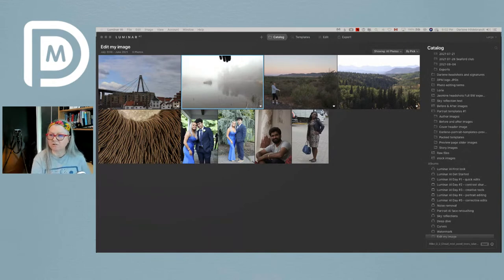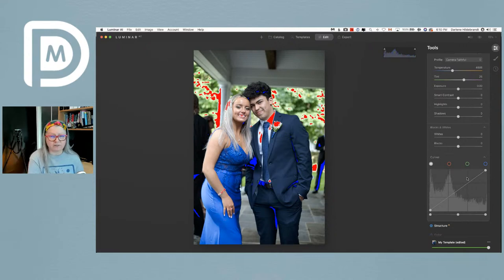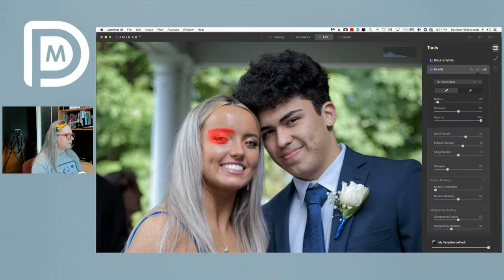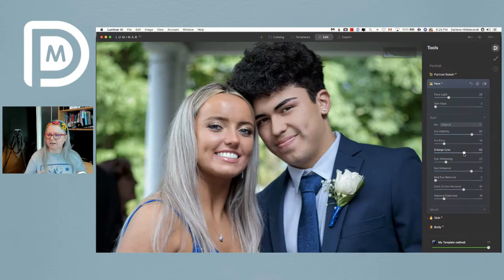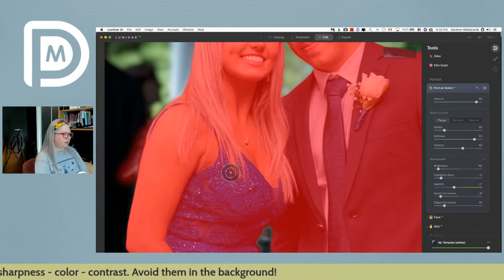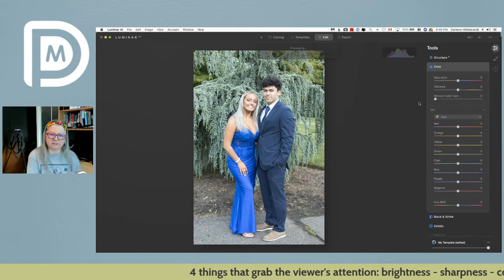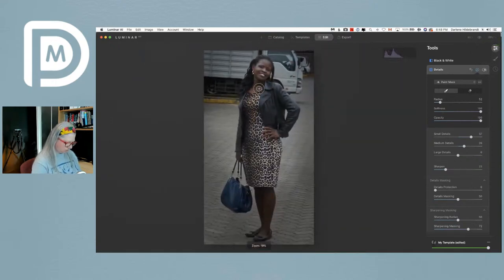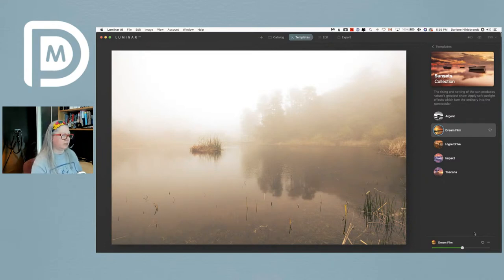Learn How to Edit Photos - Luminar AI Makes it Easy - LIVE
Join in as I talk about how I approach processing subscriber submitted images. I will talk about what to edit and why and then demonstrate different editing techniques using Luminar AI so you can see how easy it is to transform your photos using Skylum's photo editing software. You can ask questions and I will answer them in the live chat.

In this video I edit flora and fauna as well as some portraits and landscape photos.

Learn how to edit photos using Lightroom, Photoshop and Luminar AI, LIVE and in person every Wednesday at 8 pm EST

Whether your a beginner or intermediate photographer, watching Darlene editing photos is a great way to learn about the entire process. You'll be able to ask questions and interact with the host.

📌 Photo Editing Time Stamps
0:00 Introduction
3:00 Start
3:18 How to open Luminar as a plugin from Lightroom
4:56 Portrait retouching with Luminar AI
26:52 Demonstration of Luminar AI Portrait Bokeh
39:05 How to copy adjustments from one photo to another with Luminar AI
45:14 Copying adjustments to a completely different portrait photo speeds up your workflow
50:45 Editing out a hand over the lens in a landscape photo using Luminar AI
53:20 Luminar AI template demonstration on a landscape photo
1:00:54 Applying a template to a cityscape photo
1:09:58 How to export/import a photo into Luminar and keep the editing history
1:12:14 Editing a landscape photo with a human subject using Luminar AI templates
1:13:37 How to use a gradient mask for finer control over edits
1:16:27 Adding birds to sky with Luminar AI Augmented sky utility
1:18:00 Using Luminar AI Sky Replacement tool

📷 Articles mentioned in video
Luminar AI User Manual:

⚠️ What I'm doing in the stream:
I'm editing subscriber submitted photos, with permission, so that you can see how a professional photographer would approach the image with any fixes, improvements or adding of a creative touch.

⚠️ How it works:
I do this for free. Photos and/or questions must be submitted ahead of time using the form above. Submissions do not guarantee the photo will be used in the livestream.

⚠️ Notice:
I will not necessarily be able to provide the edited image back to the subscriber who submitted it.